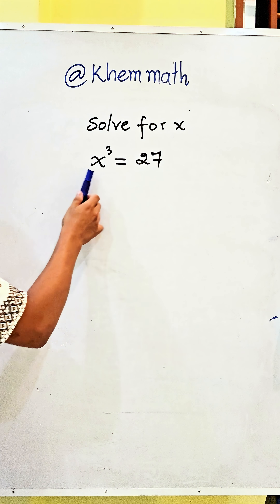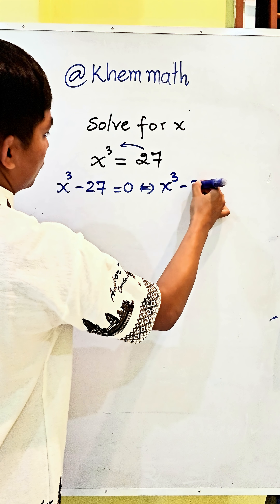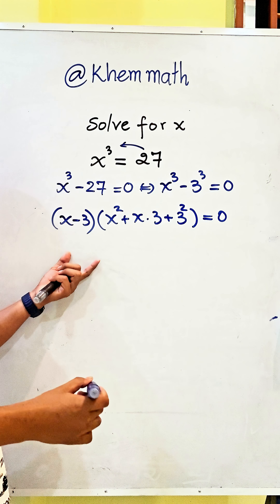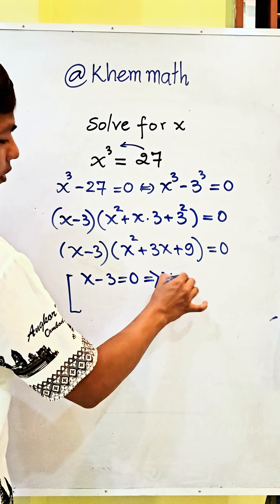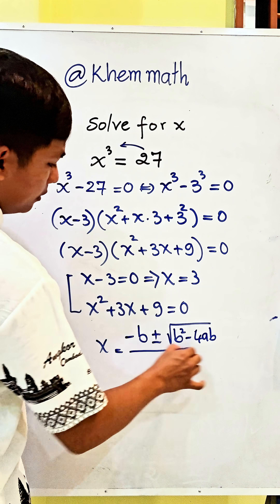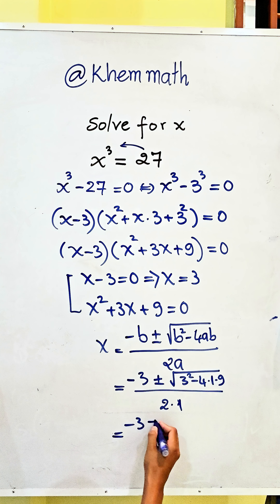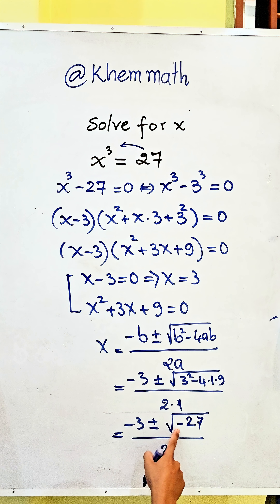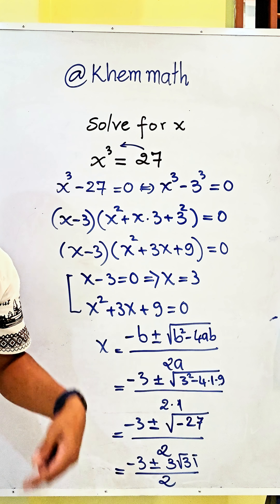Mastering Cube Roots in Under a Minute!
In this quick algebra basics tutorial from @Khemmath, we'll show you how to solve a simple cubic equation.

The Problem:
Solve for x: x^3=27

To solve this, we need to do the inverse operation of cubing a number, which is finding the cube root. We'll explain what a cube root is and how to apply it to find the value of x in just a few seconds. This is a fundamental skill for algebra and beyond!

🧠 What you'll learn in this video:

The definition of a cube root.

How to solve basic cubic equations.

A step-by-step process for isolating the variable 'x'.

Think you know the answer? Pause the video and write your solution in the comments below!